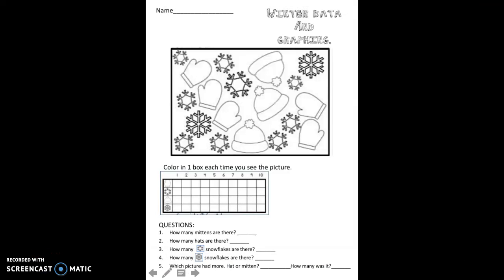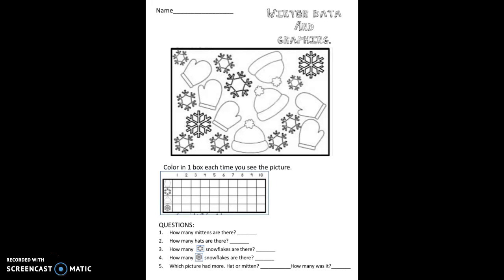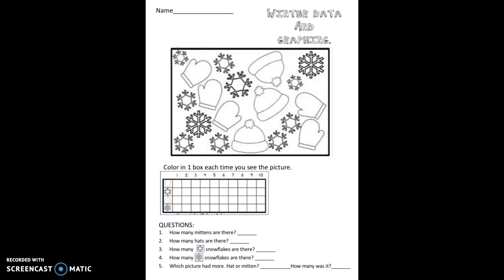Data and Graphing - MITTENS HATS SNOWFLAKES